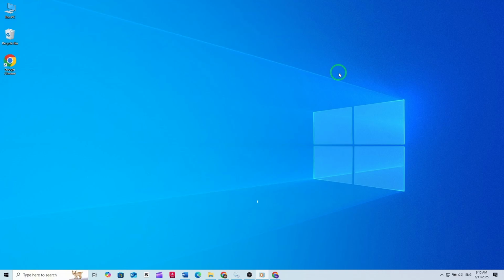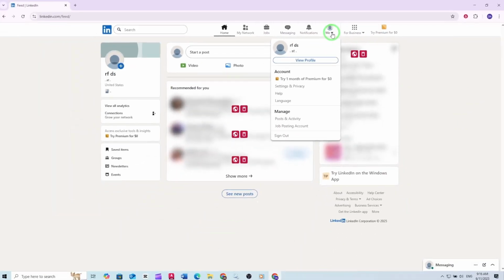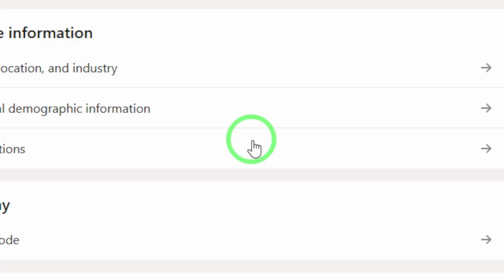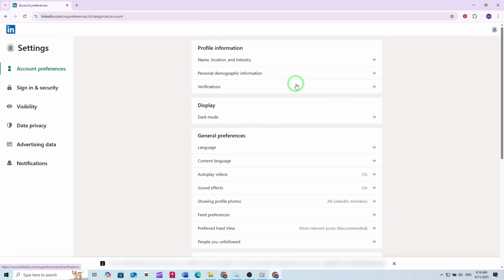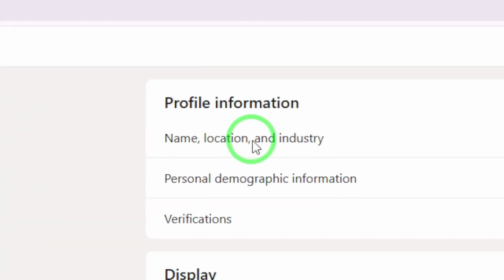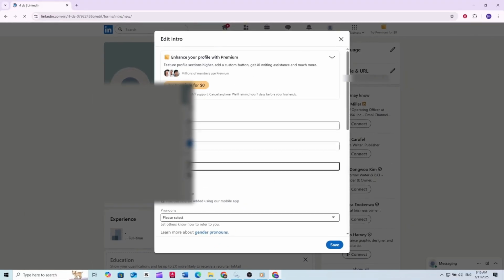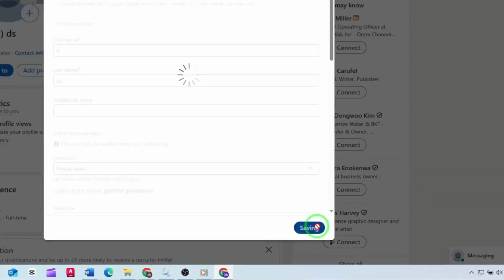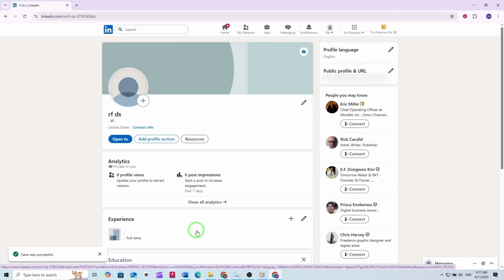How To Remove your LinkedIn Additional Name On PC (New Update)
Learn how to remove your LinkedIn additional name on PC with the latest update. This step-by-step guide will help you update your LinkedIn profile quickly and keep your professional information accurate.

Follow these steps to remove your additional name on LinkedIn:

1. Open LinkedIn on your browser.

2. Click Me from the top right menu.

3. Enter to Settings.

4. From Account preferences, click on Name, location, and industry.

5. Remove your Additional name, click Save.

Keep your LinkedIn profile up to date by removing any extra names you no longer need. This guide is designed for the new LinkedIn update and ensures your profile reflects your preferred professional identity[6][8].-

Chapters:
00:00 Intro
00:12 Soultion
01:05 Outro